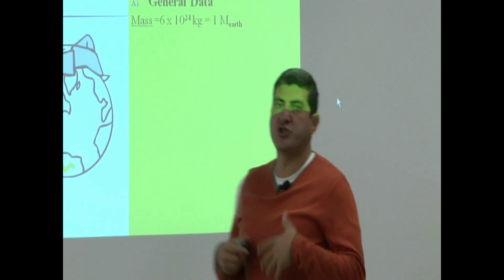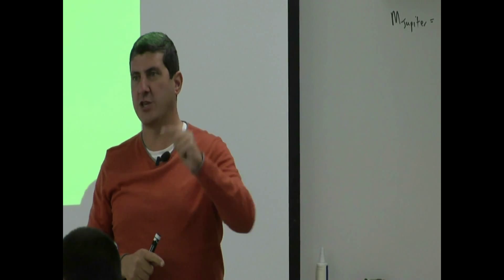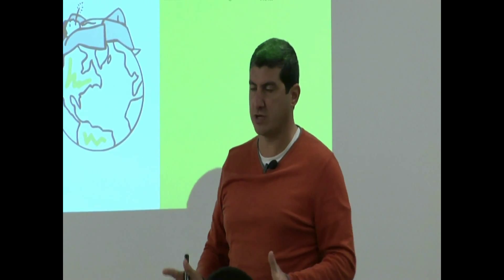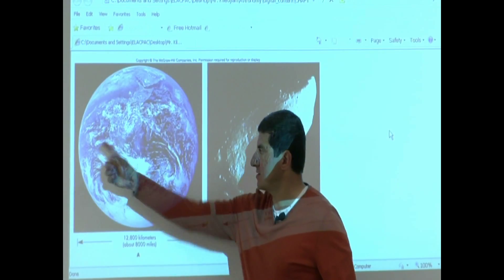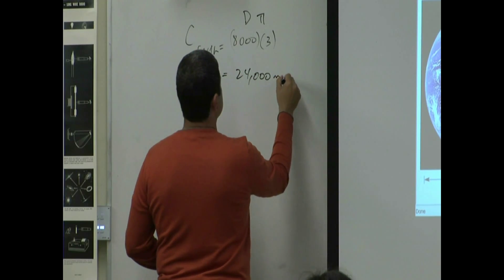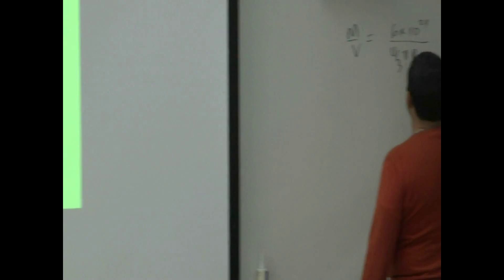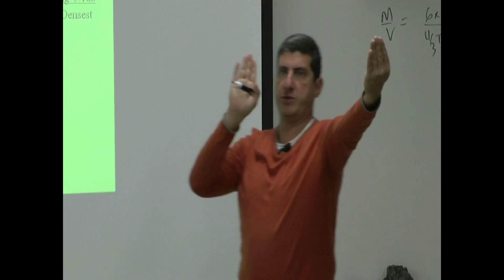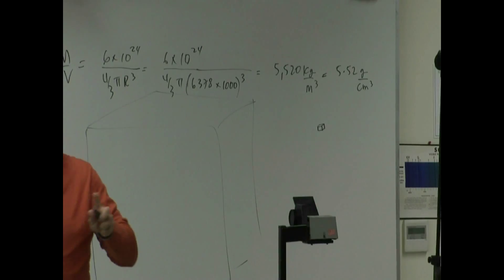Lecture 7a (Mass, Size & Density of Earth)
This video covers the mass, size and density of Earth and explains what they are and also compares the density of earth to water.